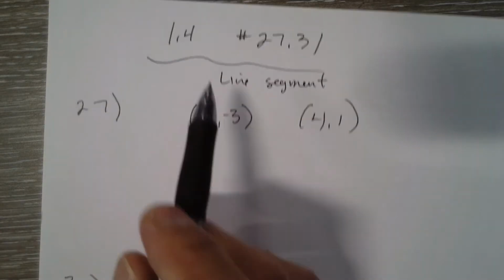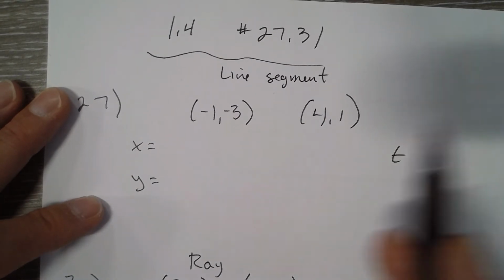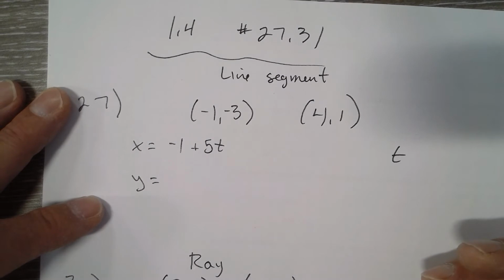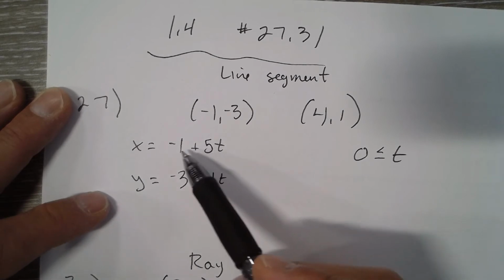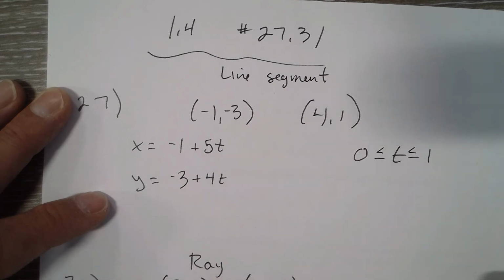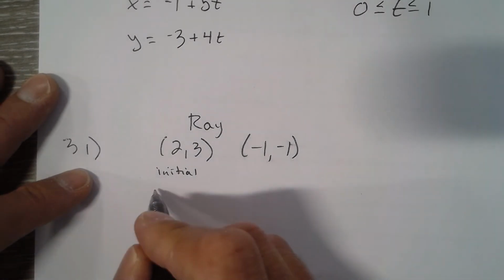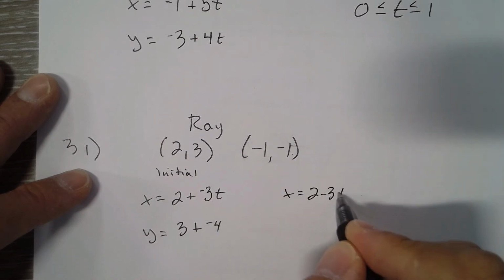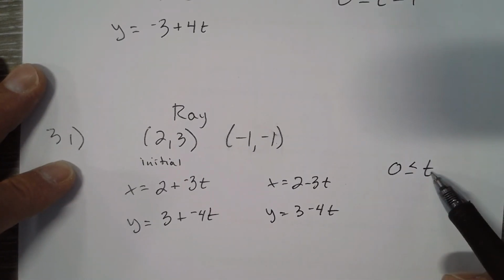1 4 #27,31